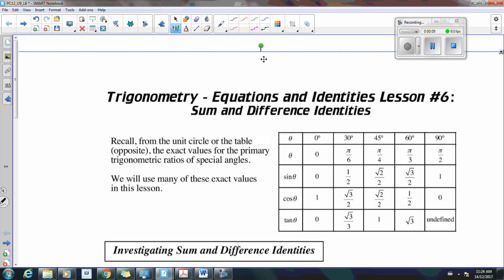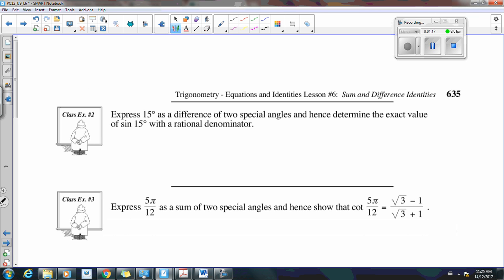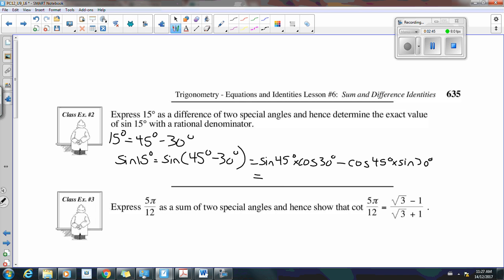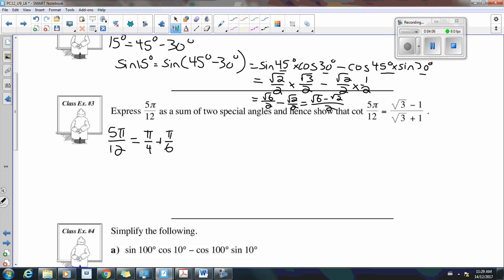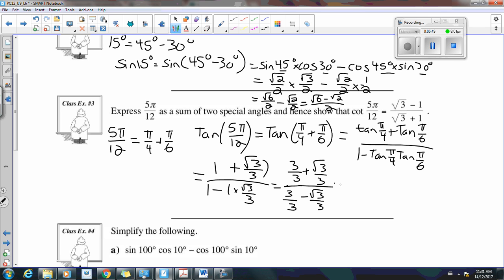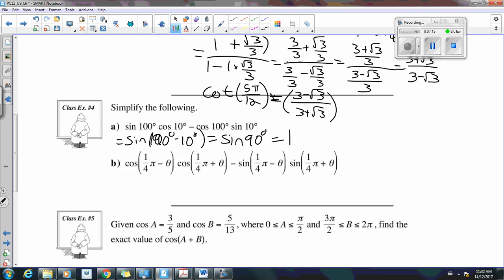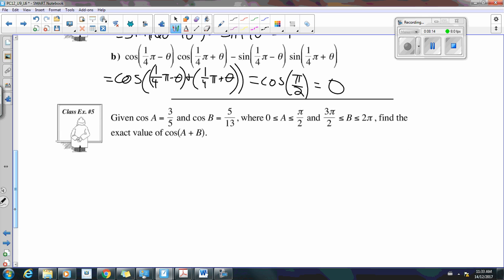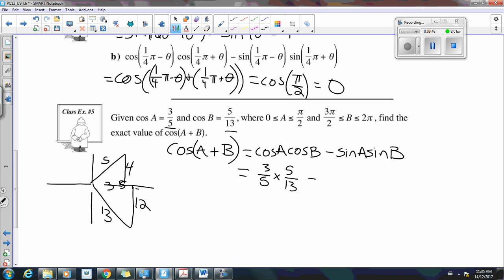trig equations lesson 6